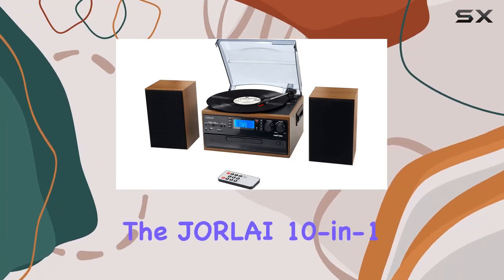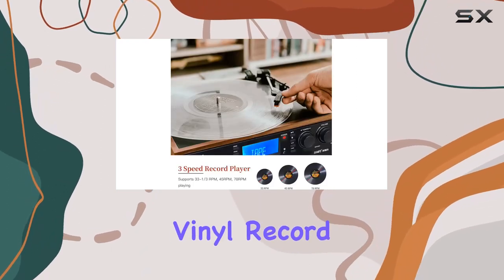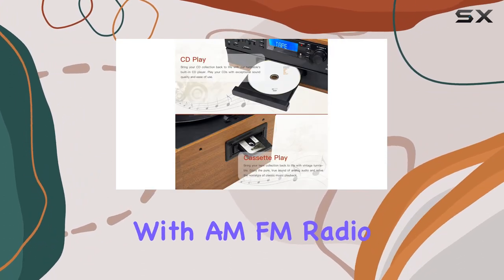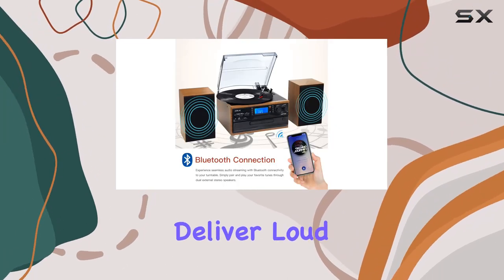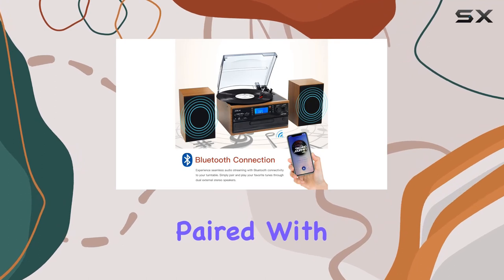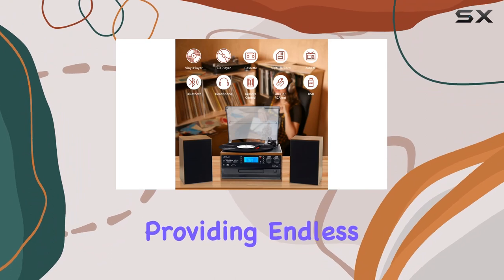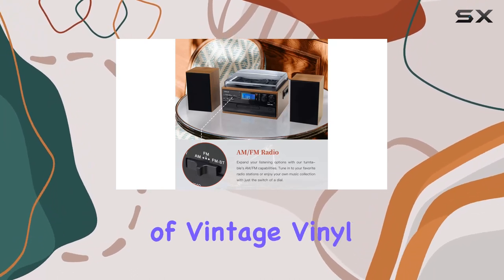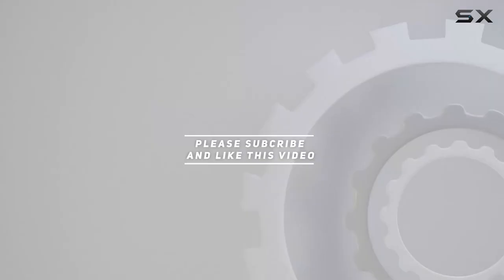Immerse Yourself in Vintage Vibes: JORLAI 10-in-1 Record Player Review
0:00 Intro
0:06 Review

Things that we mentioned in this video:
Jorlai 10-in-1 Record Player : B0BRXW4BRV